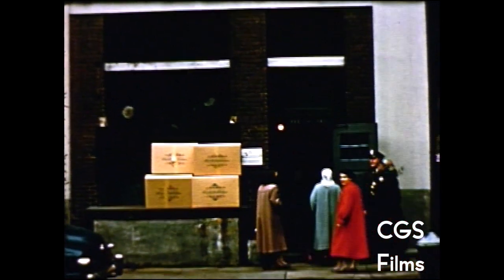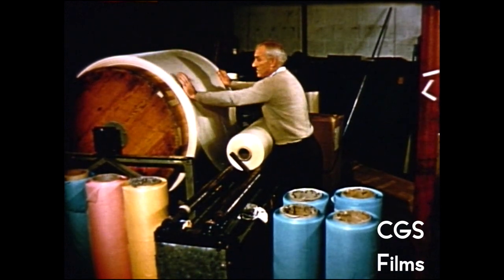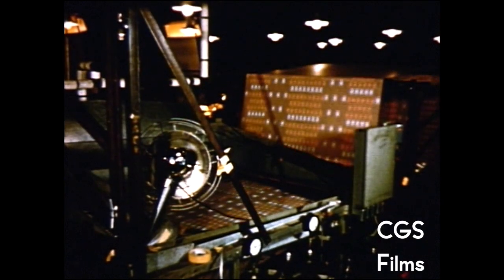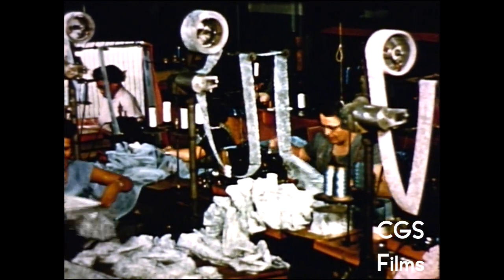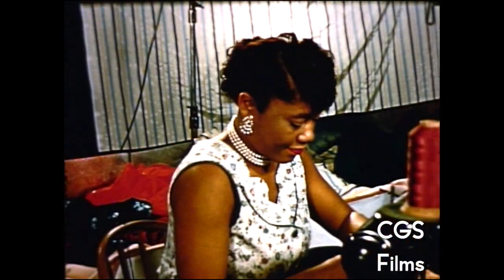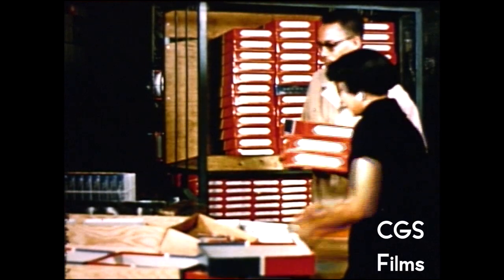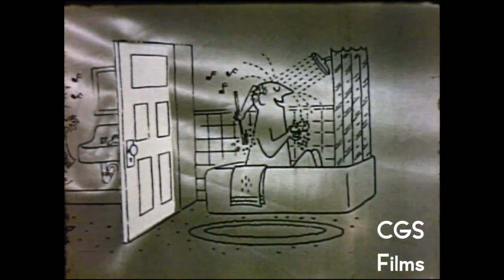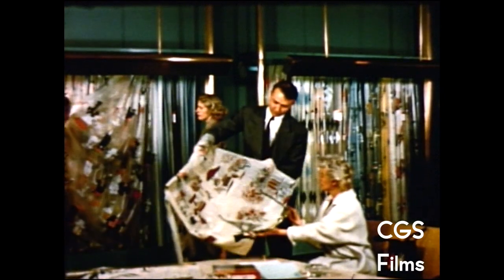Jakson Shower Curtains: Rare mid-century modern promotional film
Joseph A. Kaplan and Sons of New York invented the colored, printed vinyl shower curtain which became so poular in the 50s and 60s. Prior to their invention, shower curtains were made of heavy white canvas. Kaplans line was called Jakson, and the brand was bought in 1987 by CHF Industries. This is mid-century modern shower curtain heaven. Enjoy!